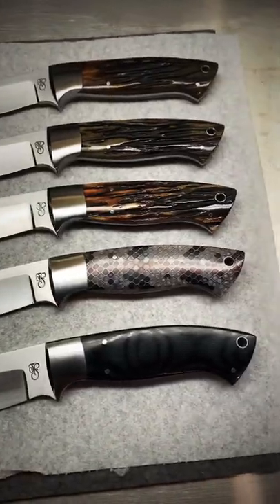Making leather knife sheaths